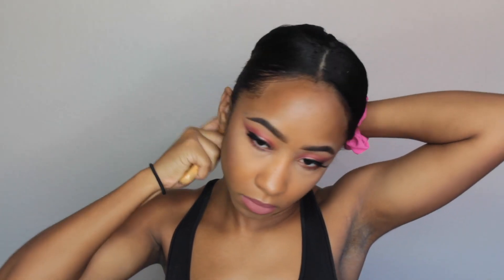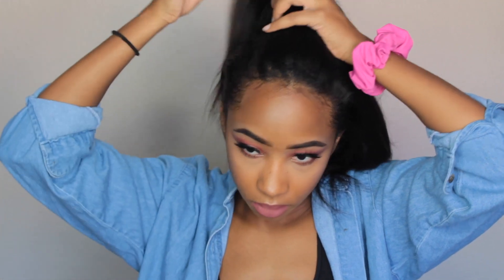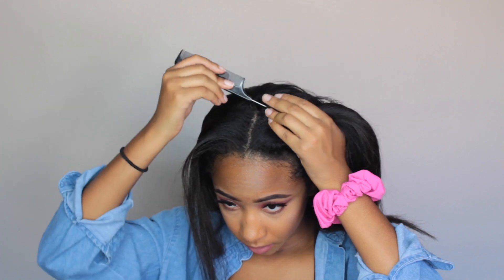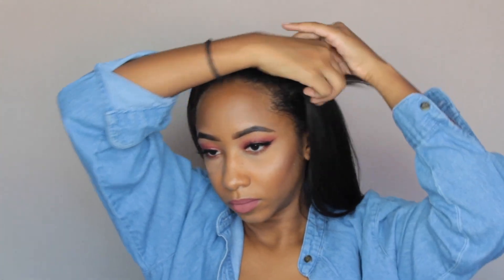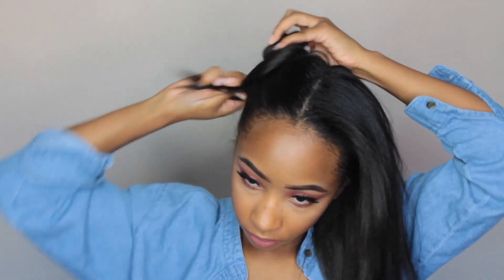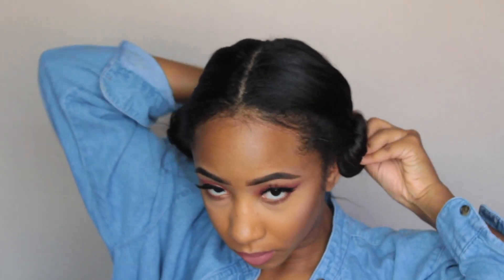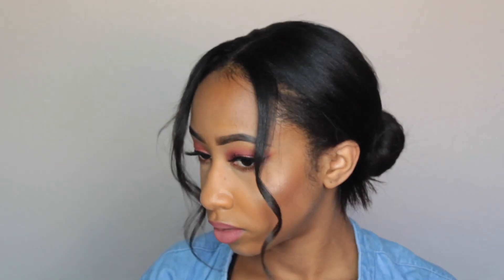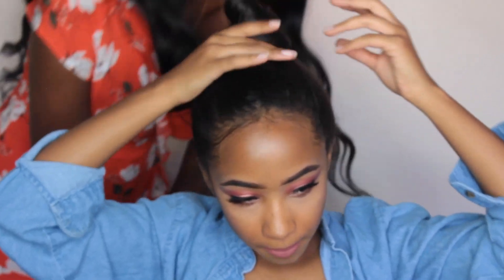10 Quick and Easy Hairstyles | Short/Meduim Hair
This video is about 10 Hairstyles (plus a BONUS one) that are quick and easy. They took about 5 minutes or less to do!